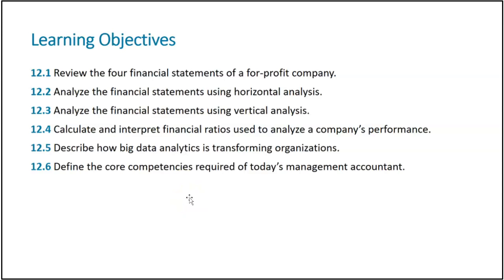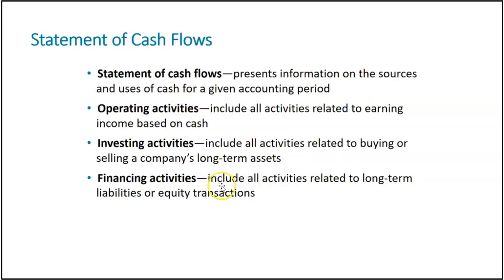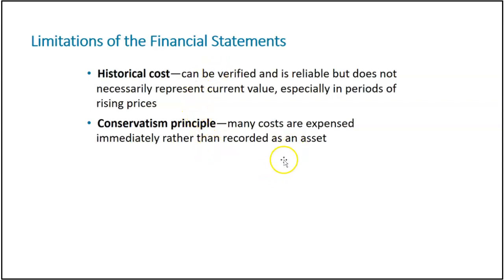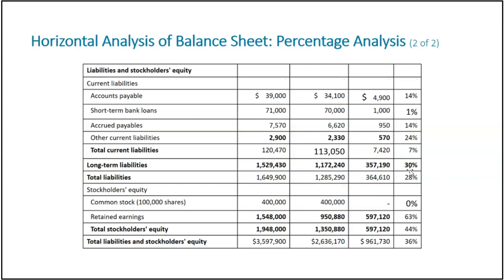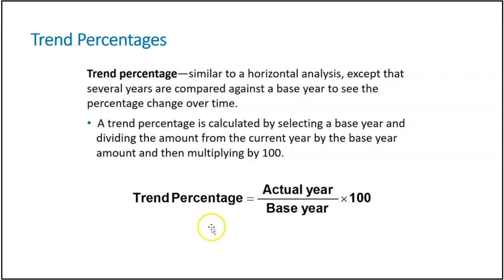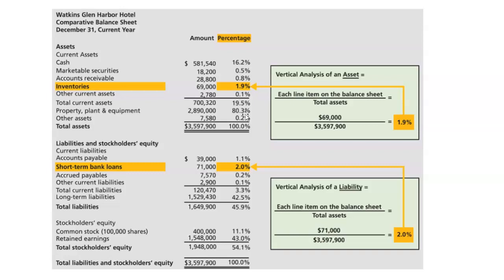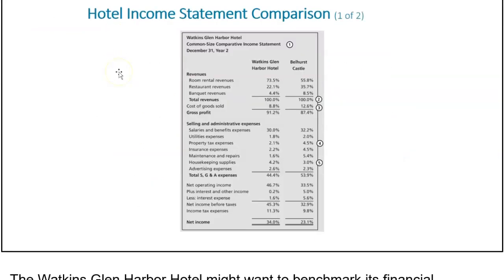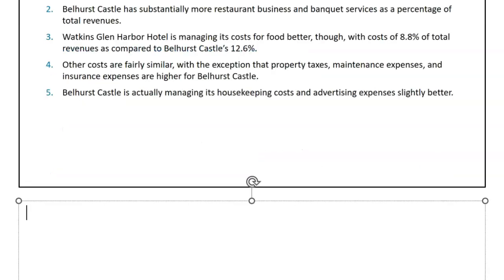2071 Ch 12